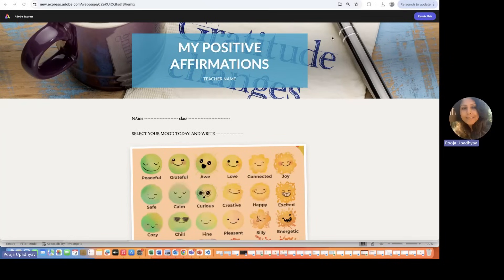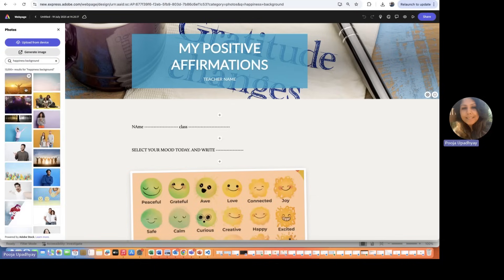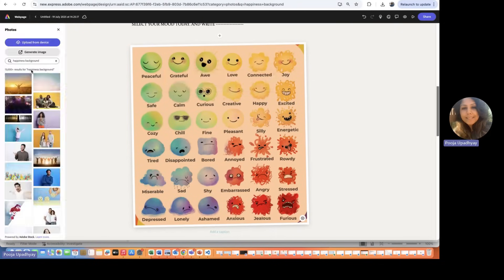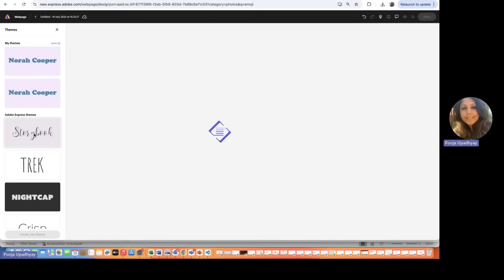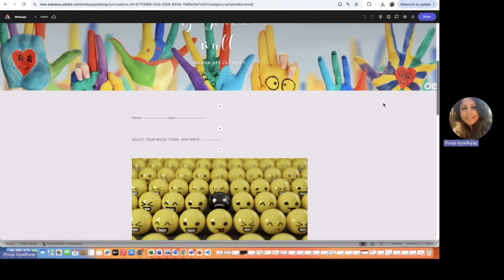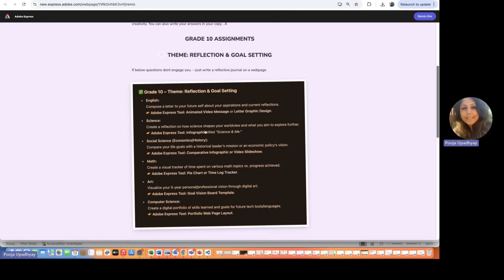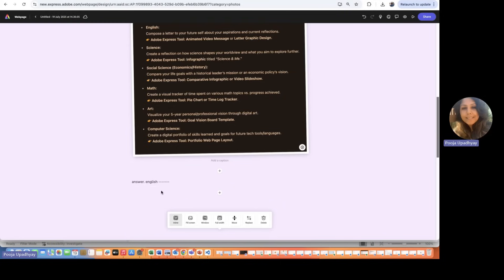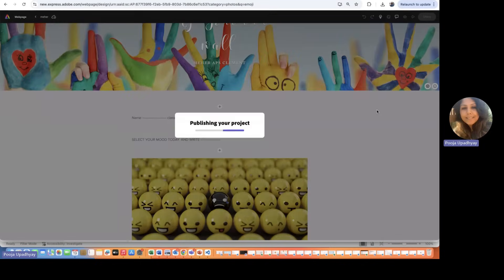Tutorial on how to remix a template and make a webpage...Positive Affirmations using ADOBE Express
Lets create a gratitude wall, Positive affirmations  webpage using Adobe Express